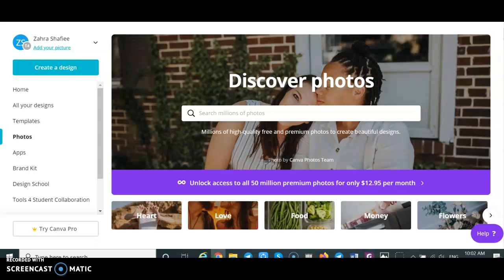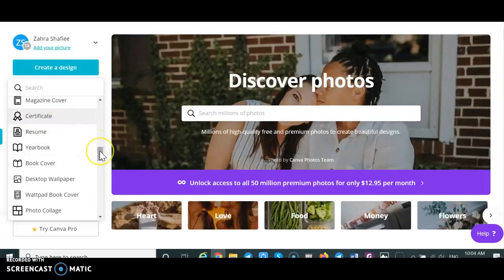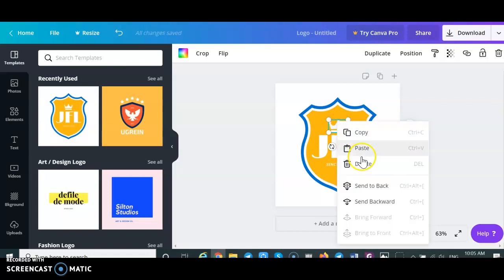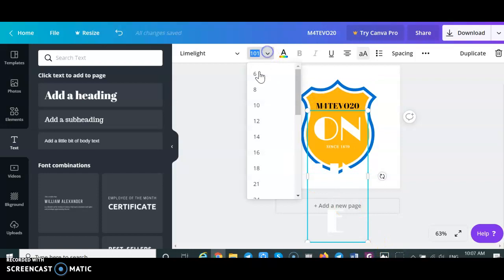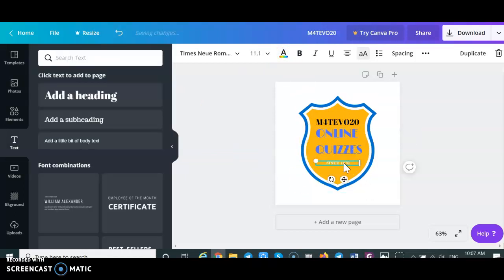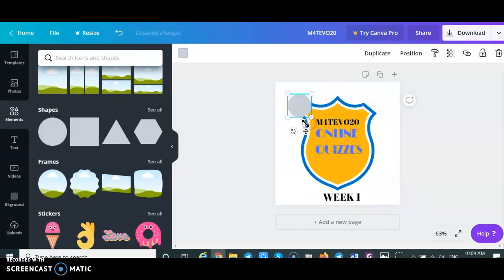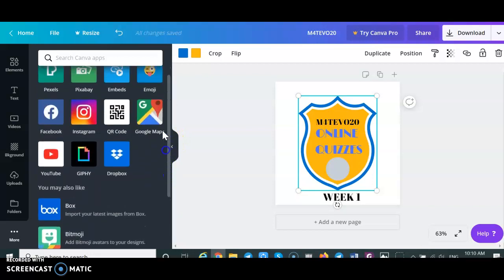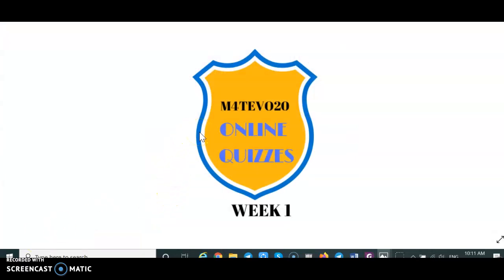How to Create a Simple Logo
Creating Logo and Badges